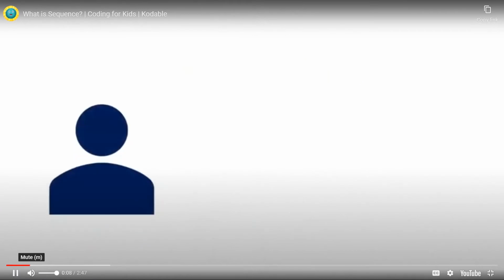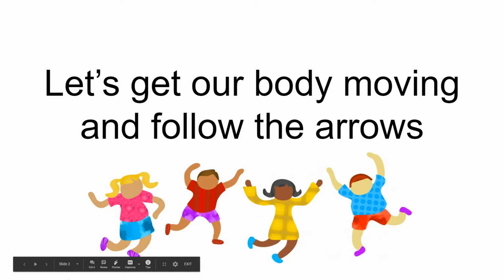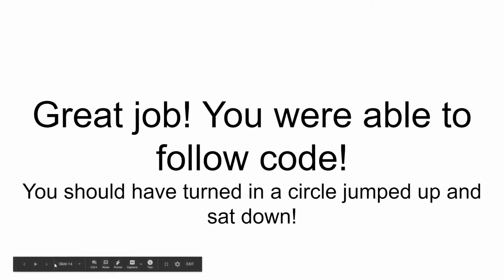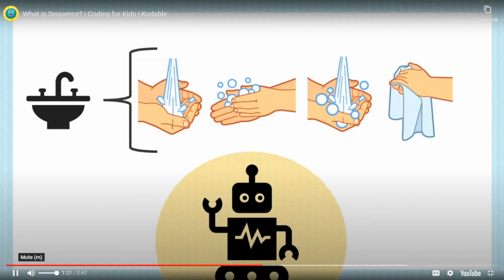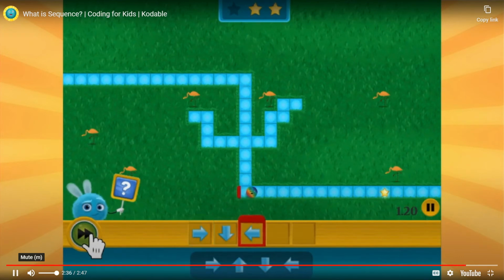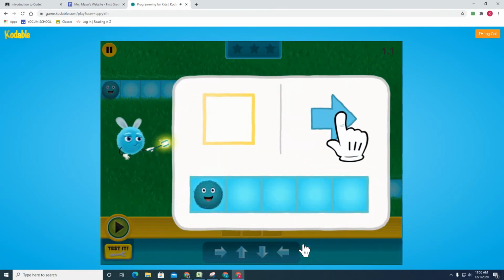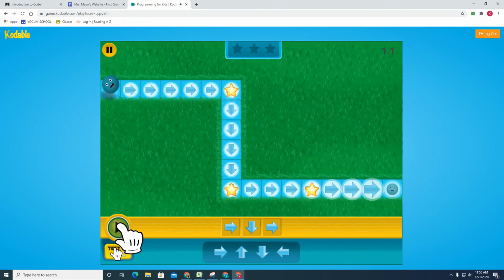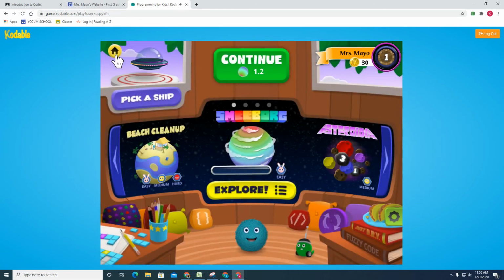Introduction to Kodable